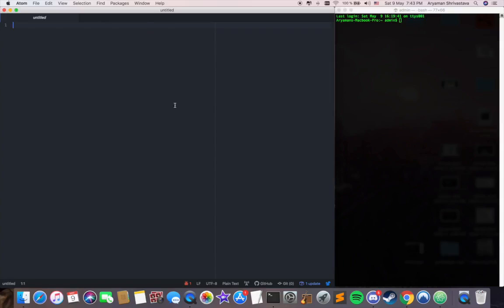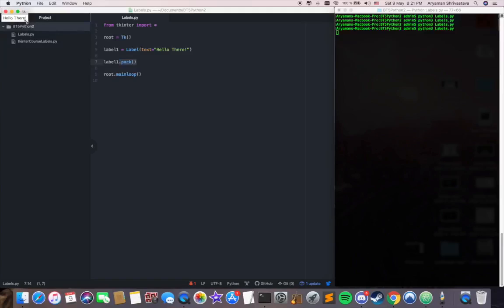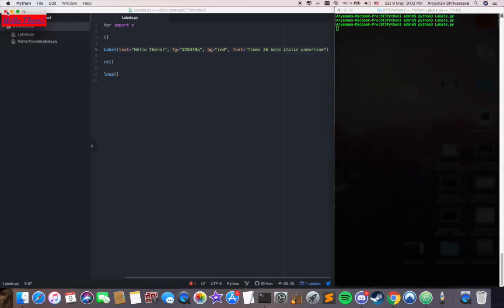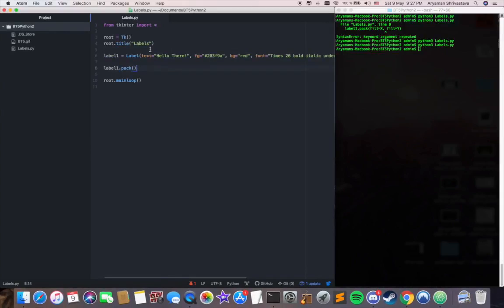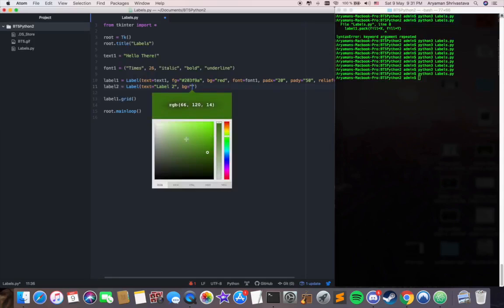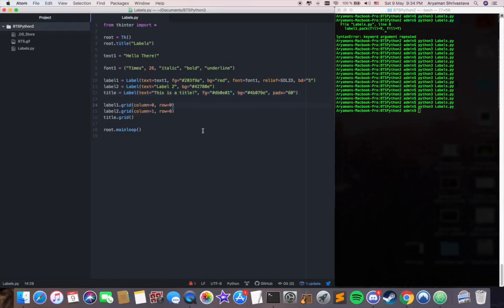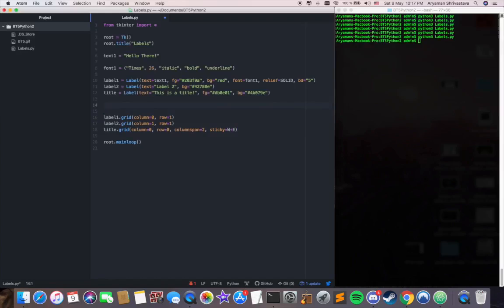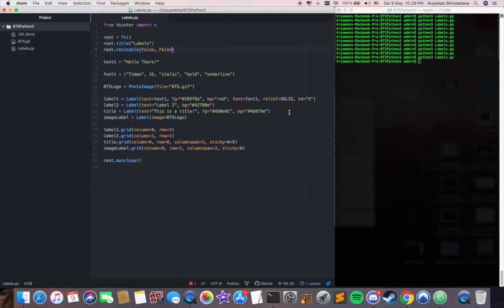Tkinter Lesson 1: Labels